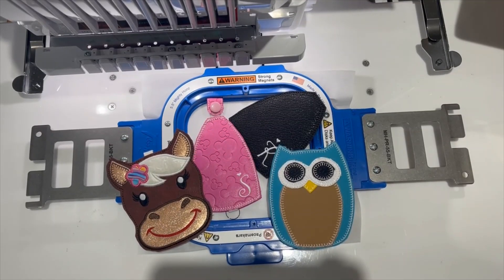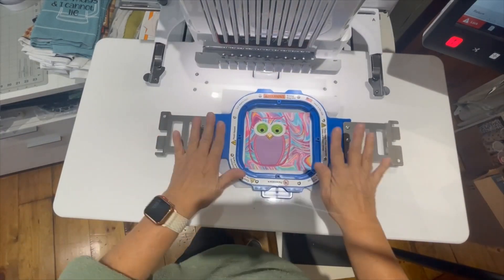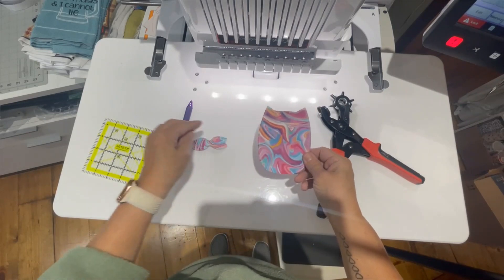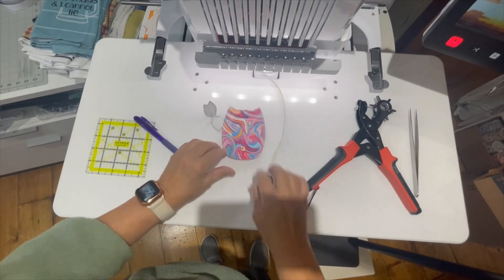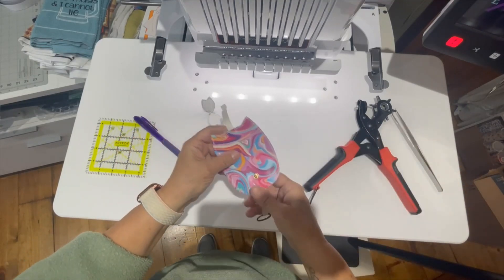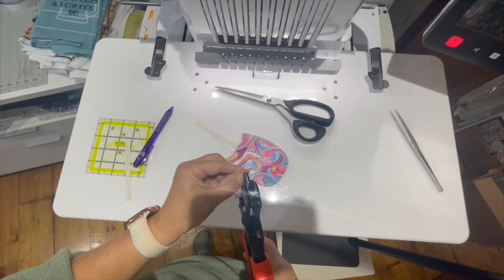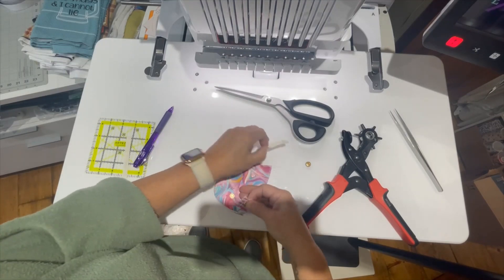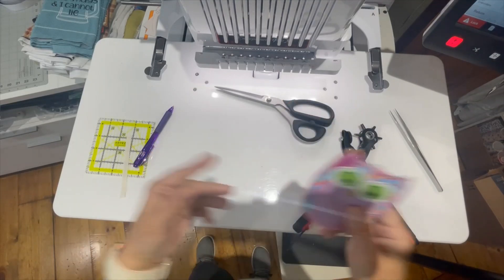ITH Satin No Lining Owl Key Cover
How to do a key cover /keyfob cover without a lining